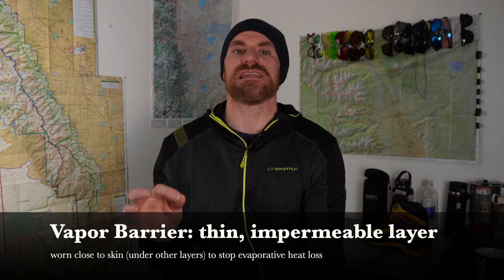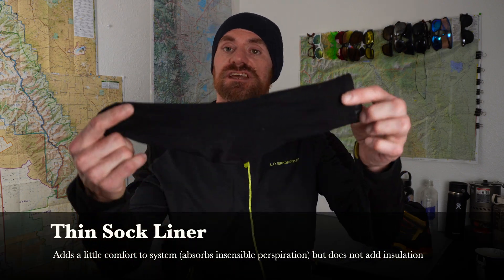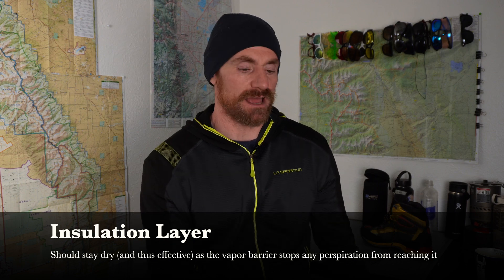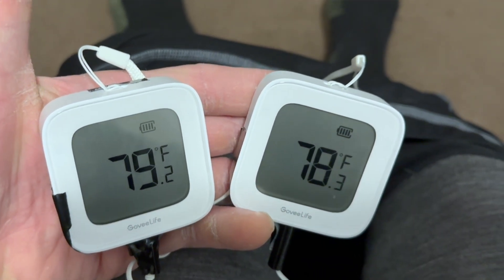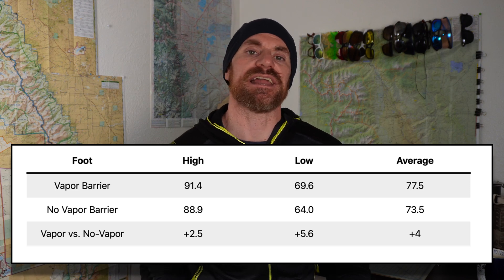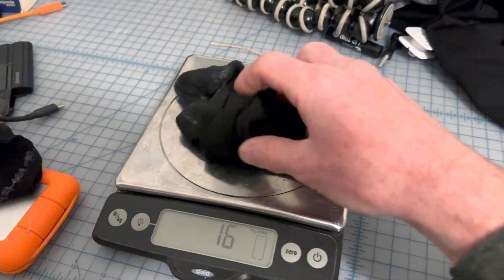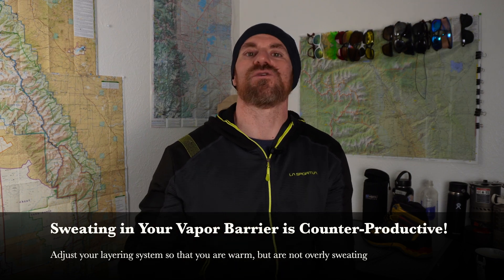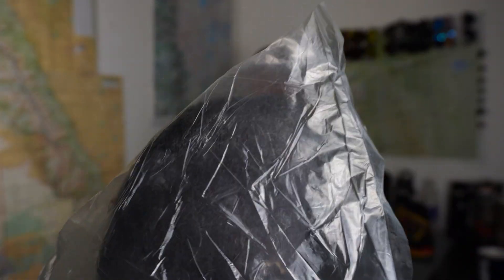Do Vapor Barrier Socks Work? Let's Test the Concept:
Products in this video:
Oven Turkey Bags

Govee Hygrometer Thermometer

Govee Smart Thermometer R1

Chapters:
00:00 Introduction
01:00 Example Vapor Barrier System (Feet)
02:34 Testing Vapor Barrier System
03:15 Vapor Barrier Test Results
05:00 Will I Be Using a Vapor Barrier?
06:25 Conclusions